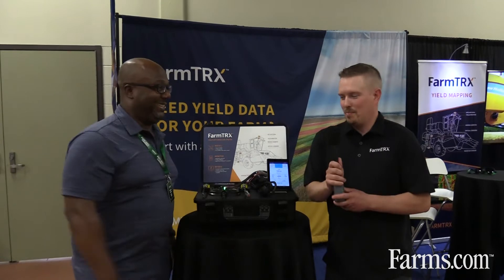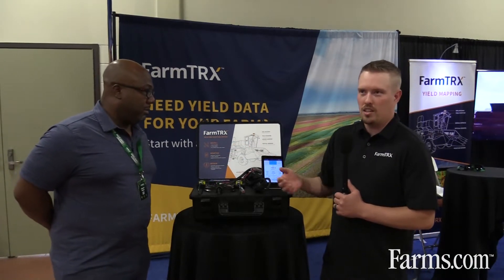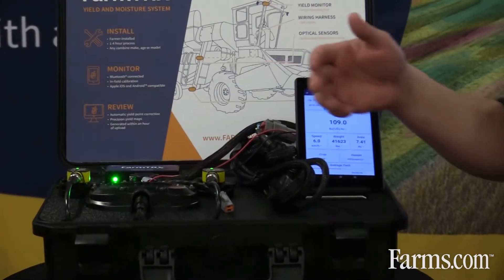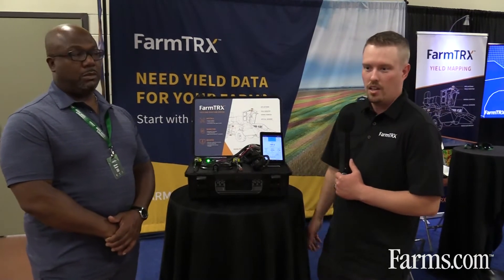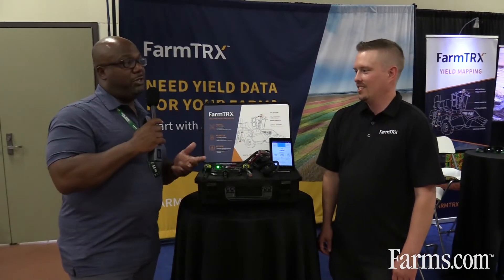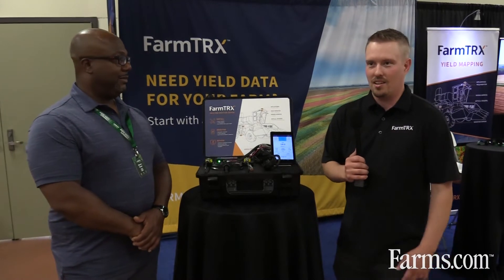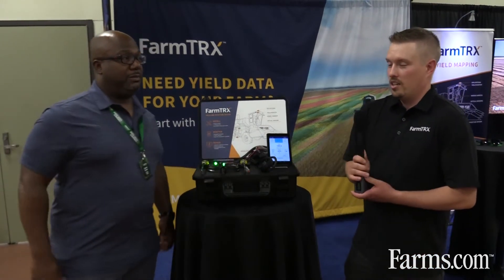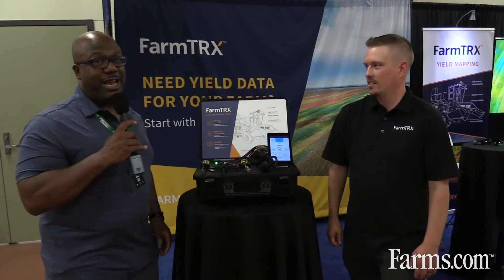FarmTRX — Precision Yield & Moisture Monitors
An aftermarket yield monitor for ANY combine. FarmTRX automates the generation of yield maps so you can focus on farming.

— Post-Harvest Calibration
— Monitor on Your Own Device
— Automate Yield Cleanup
— Simple Setup
— Get Your Data How You Need It
— 2 Year Hardware Guarantee

Watch to learn more and hear a perspective from a farmer using the system.